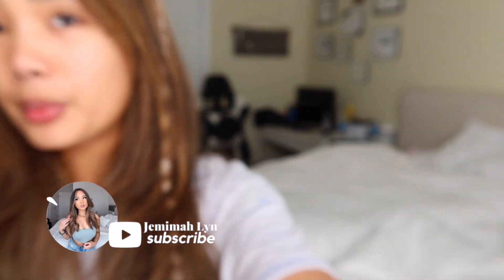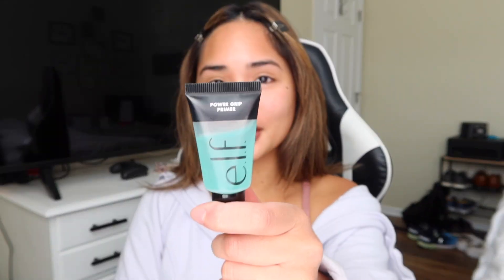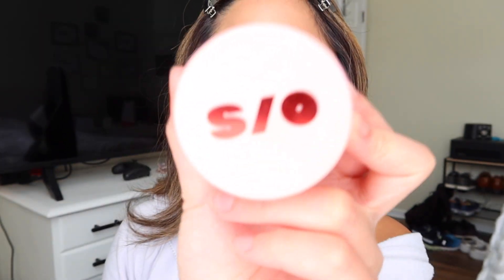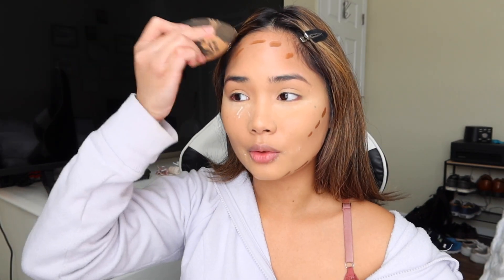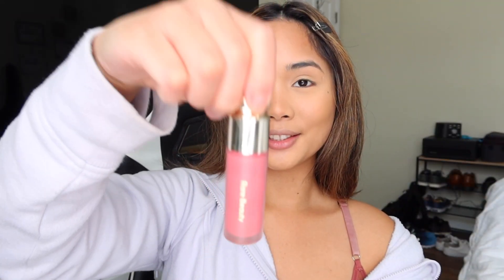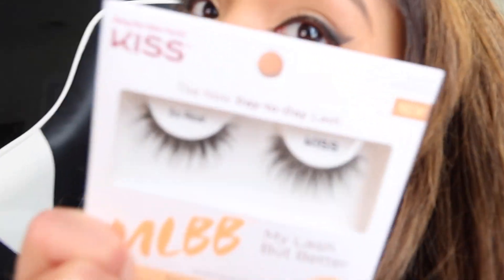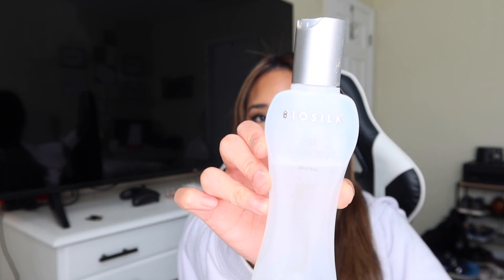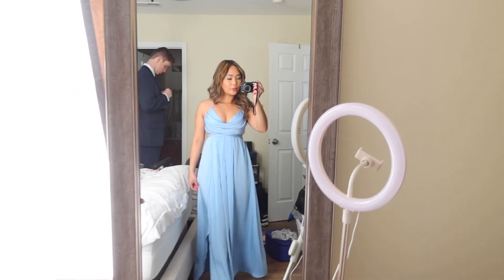GRWM for a med school formal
grwm & vlog: medical school formal ball, saturday night lifestyle, college lifestyle

makeup products used:
-Too Faced multiuse concealer in Golden beige
-Elf grip primer
-One Size translucent powder
-Maybelline liquid concealer in Walnut
-Rare beauty liquid blush in Happy
-Kiss lashes in So Real
-L'oreal Voluminous Liner
-Morphe eyebrow dual
-Mac Fix plus spray
-Kylie Lip Kit in Ulta Beauty
-ABH matte lipstick in Ruby
-Buxom lip plump in White Russian

Intro 0:00
Grwm 0:36
Plan the night 2:51
Hair 6:08
Vlog 7:01

How old are you? 23. [February 22, 1999]
What camera do you use? Canon M50, G7X III
Where do you live? North Carolina
What's your ethnicity? Filipina
What do you edit your videos on? Final Cut Pro x